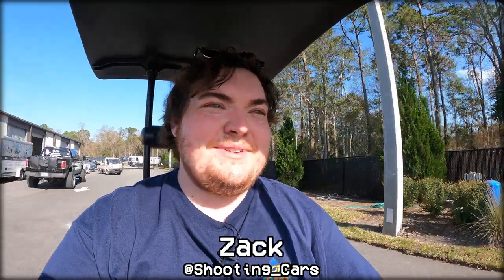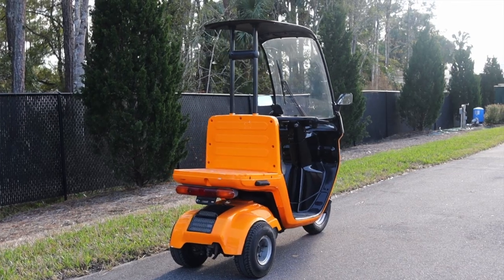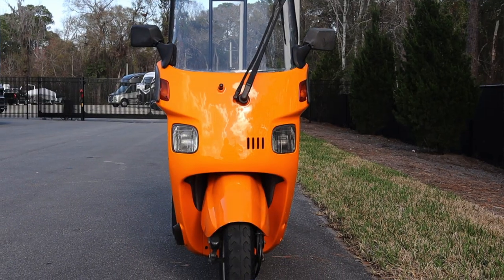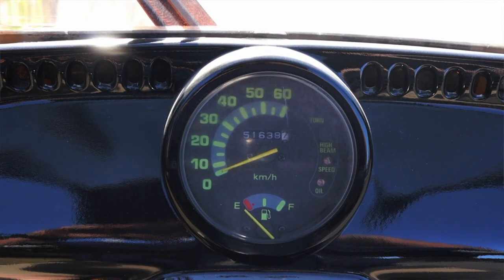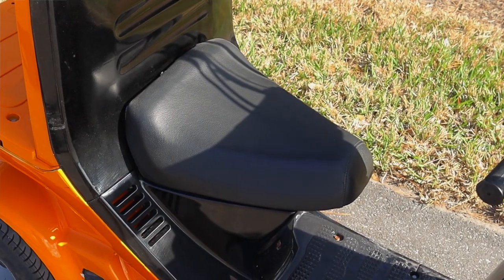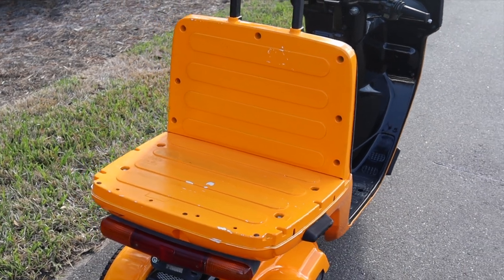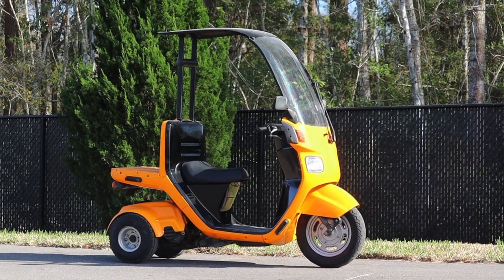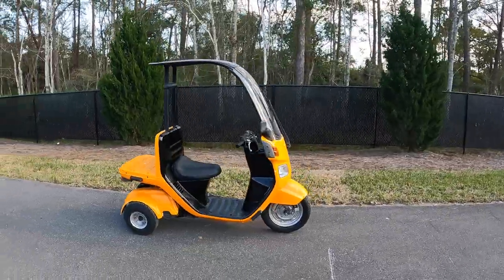1994 Honda Gyro Canopy Review - A 49cc Japanese Scooter!